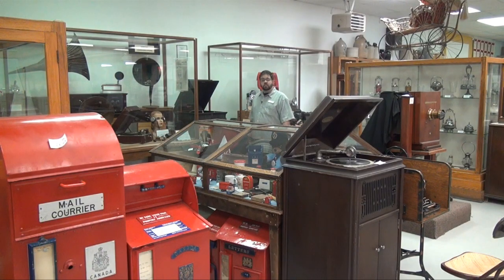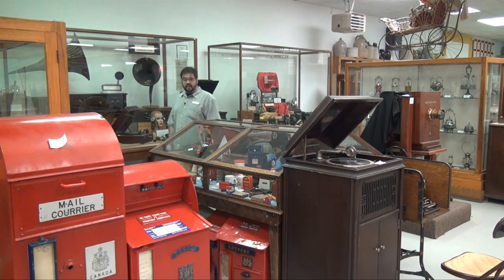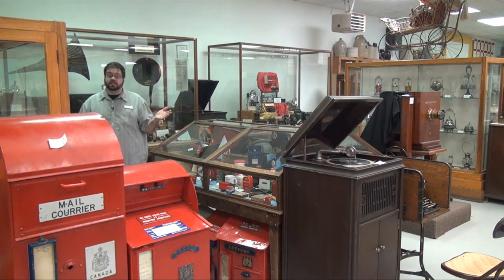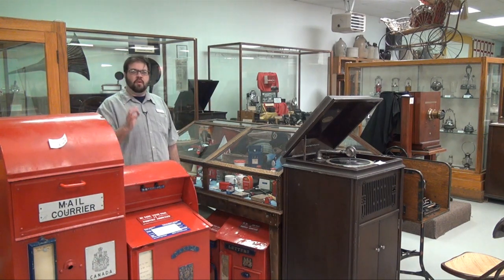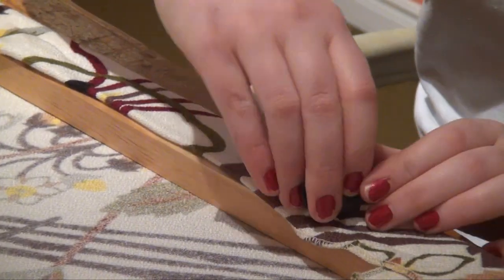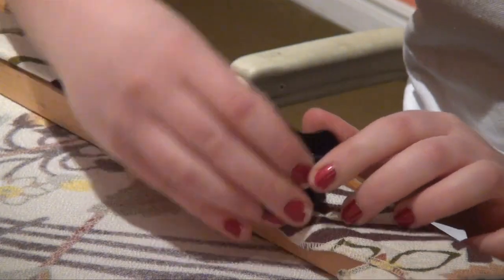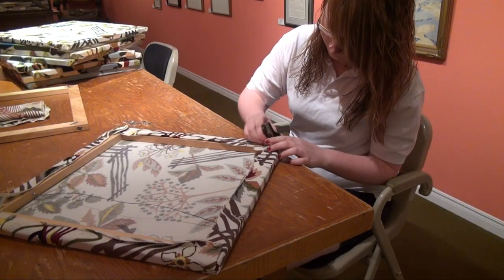Huronia Museum Show - Volunteering in the Collections Department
Huronia Museum Show - Episode 03
Volunteering in the Collections Department